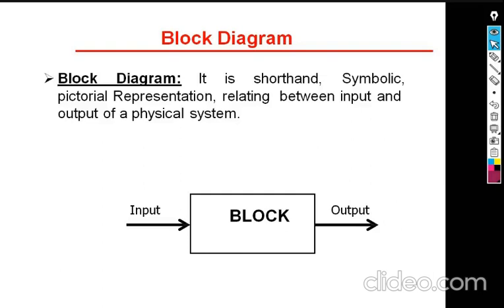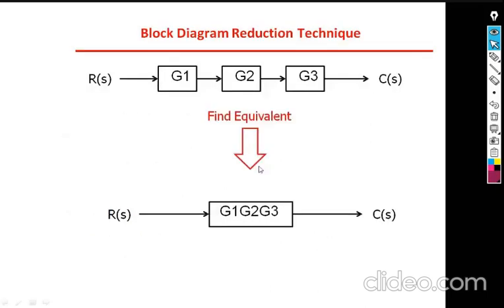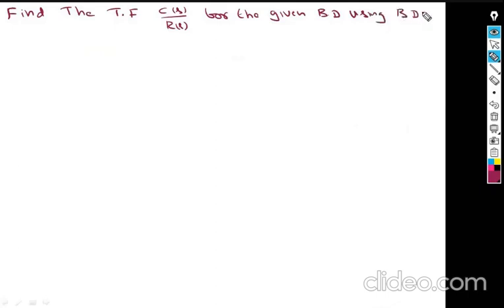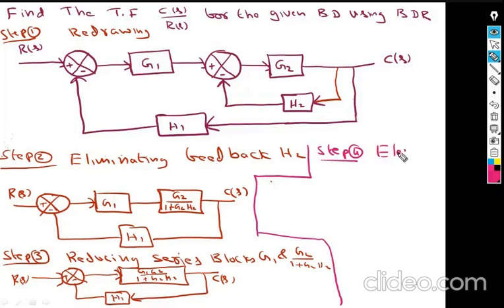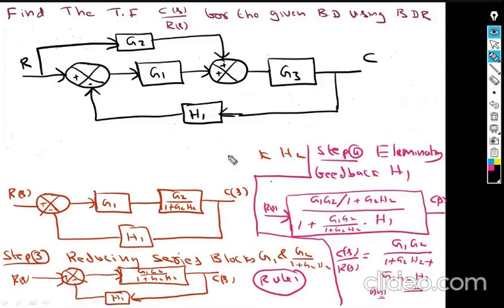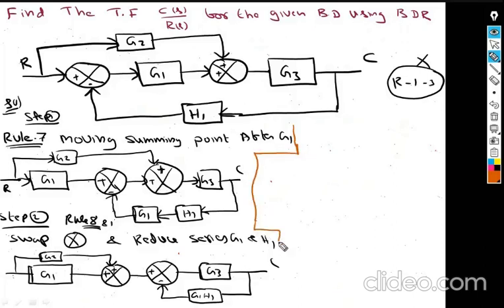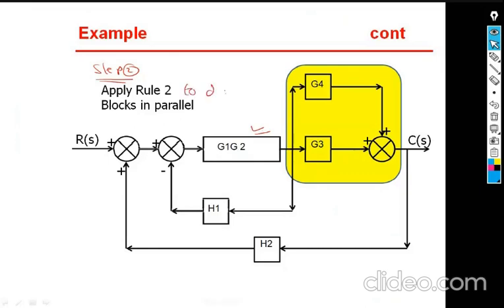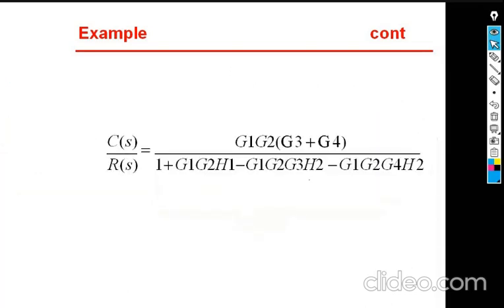Control Systems- Block Diagram B2